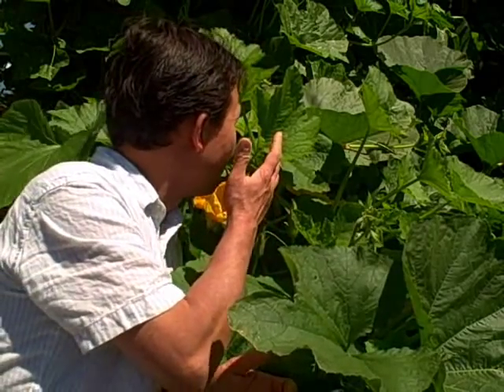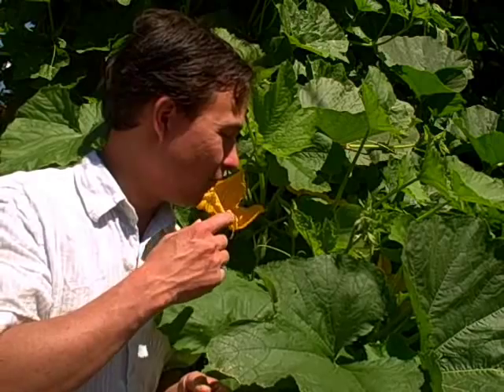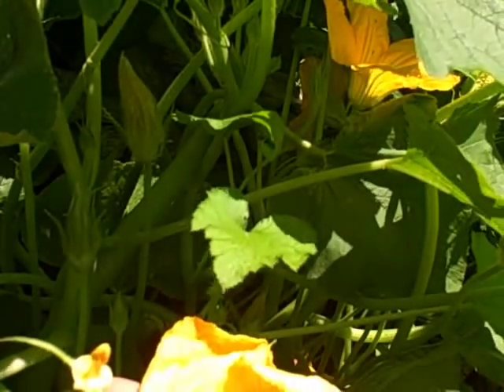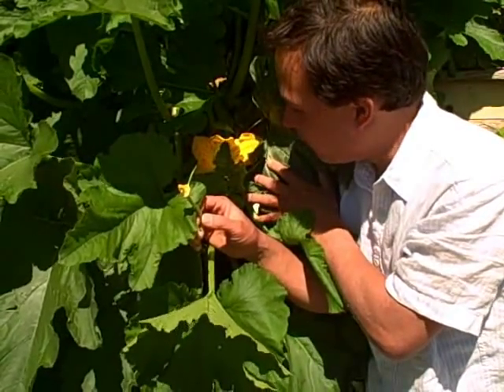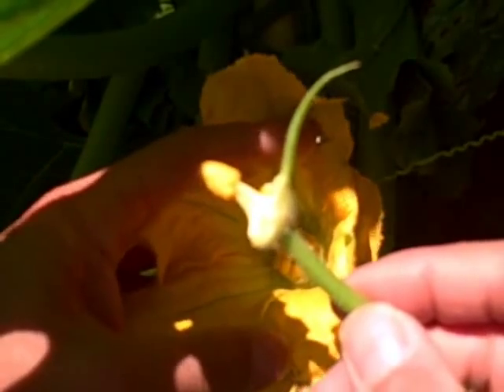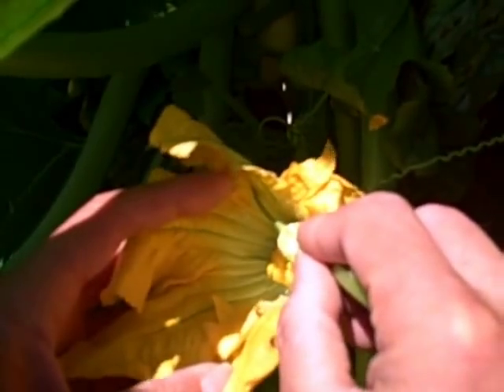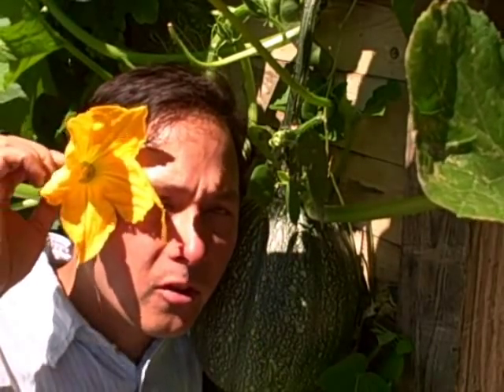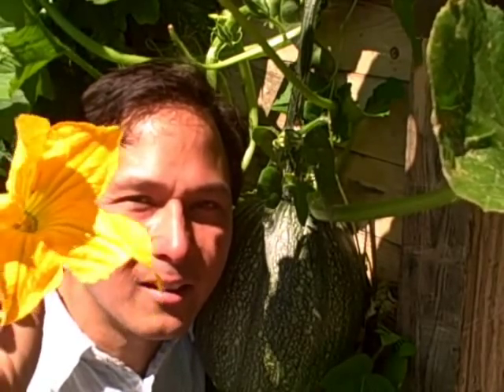Easiest Way to Pollinate Squash Plants for Highest Yields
shares with you his technique for pollinating squash plants.  In this episode you will learn the differences between the male and female squash blossom and how to use the male to pollinate the female.  This technique works on all squash plants including winter squash, summer squash, pumpkins, zucchini, etc. After watching this episode your yields of squash will increase.